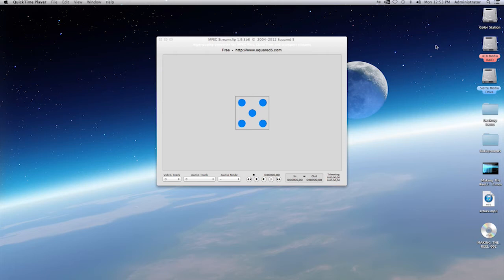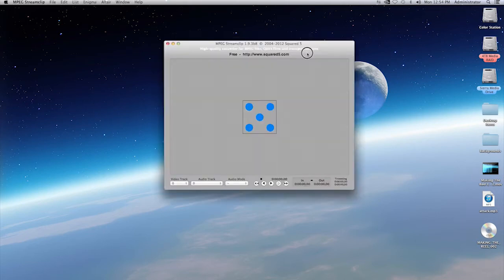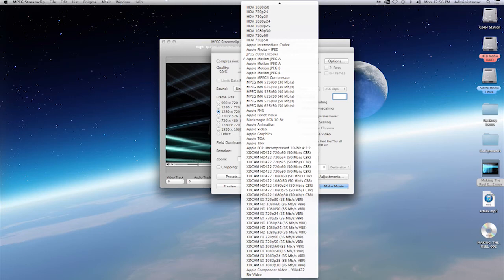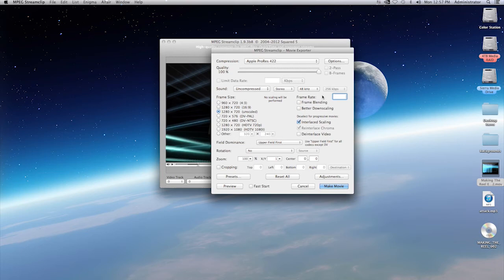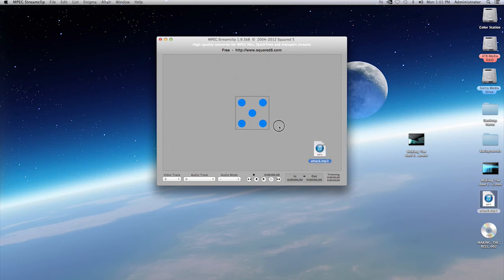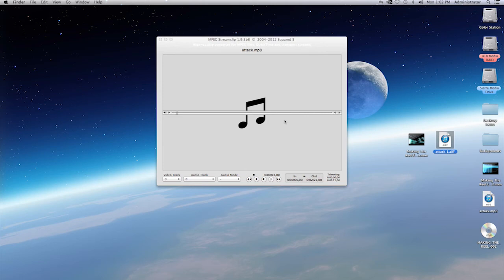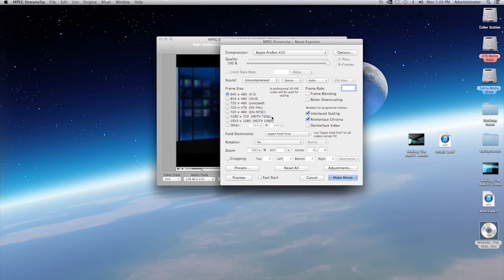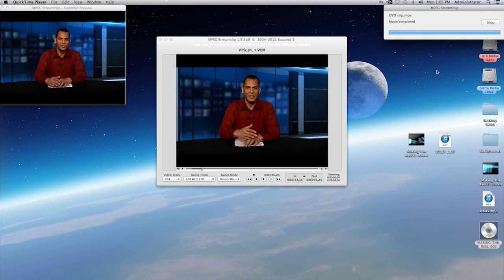How to use MPEG Streamclip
A general how to video covering MPEG Streamclip from Squared5. A free program used to convert digital video and audio files to desired format. This includes taking video out of a DVD and converting it to desired digital video file format